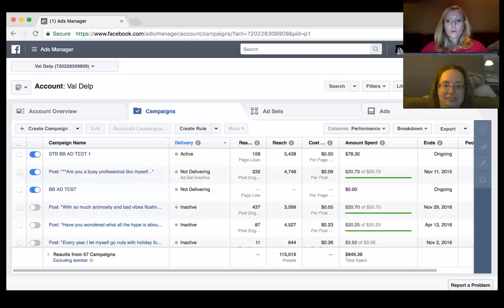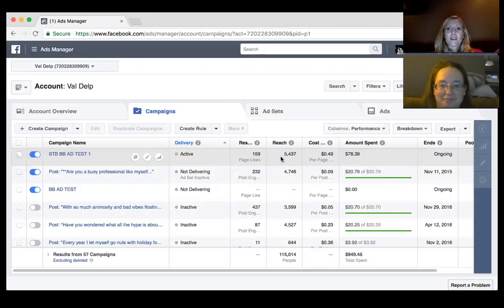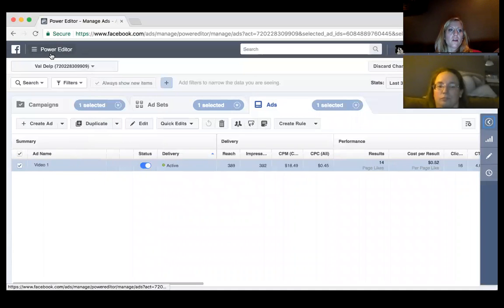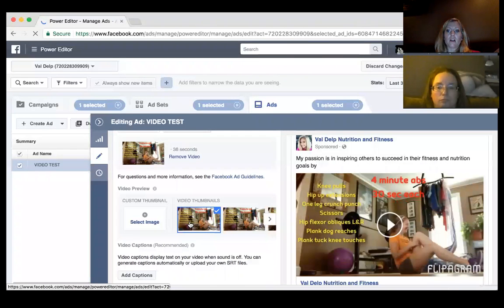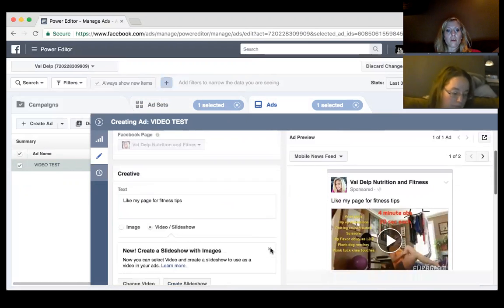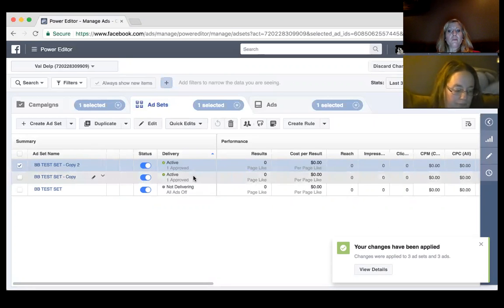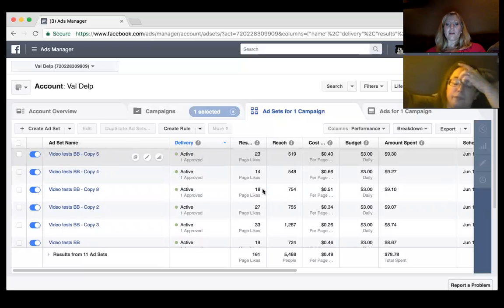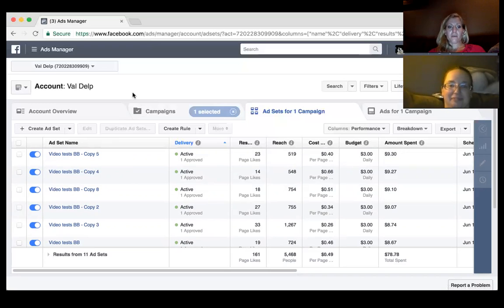Ad testing part 2